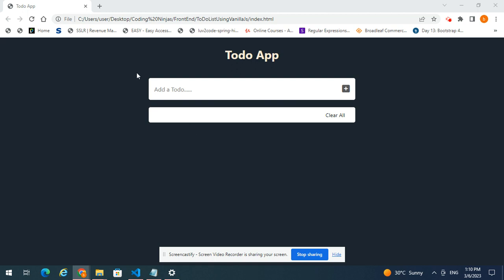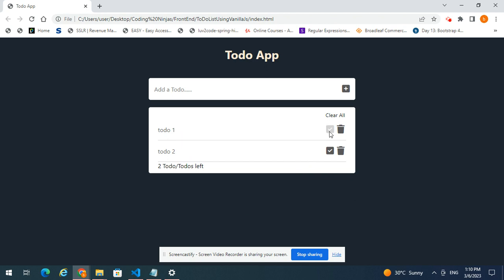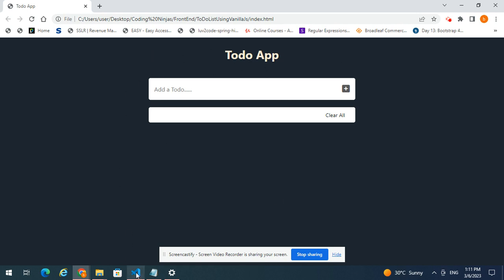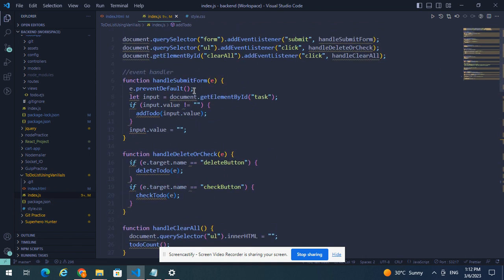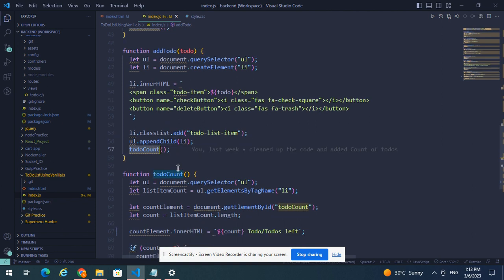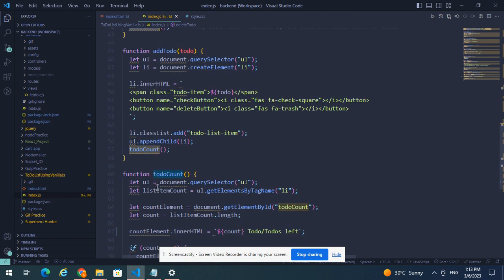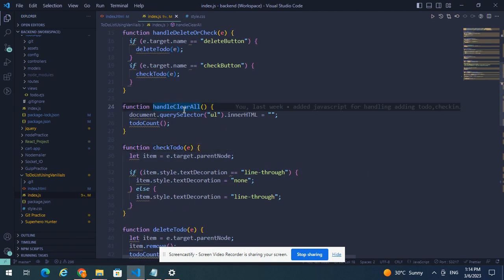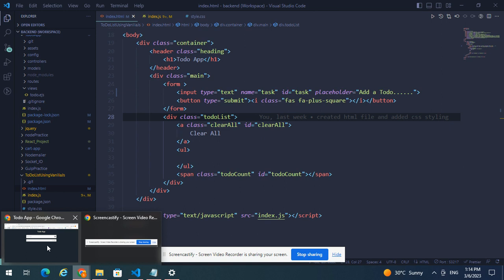Todo App using Vanilla JS,HTML,CSS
A Simple Todo App Demo which is built using Vanilla Javascript,HTML and CSS